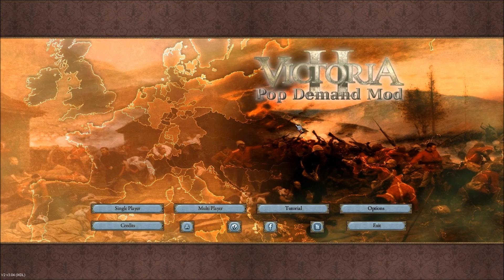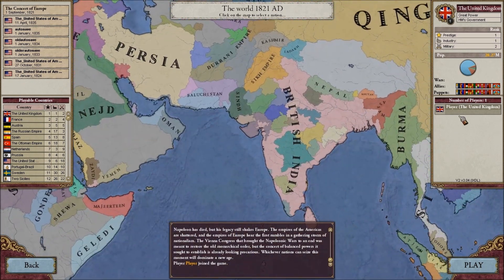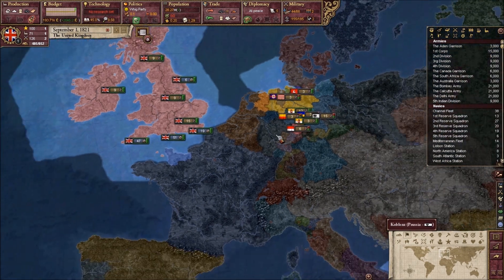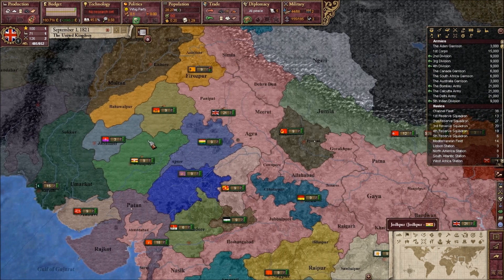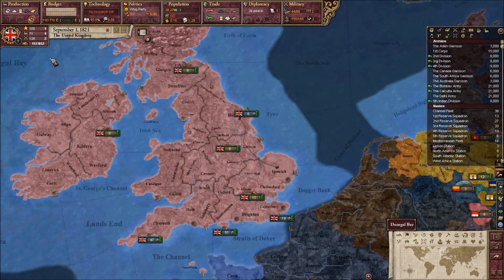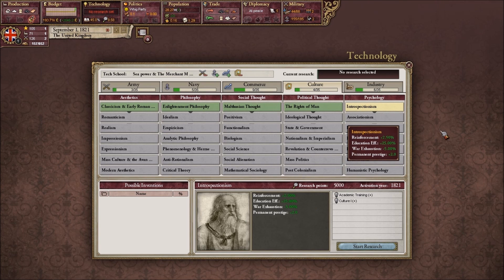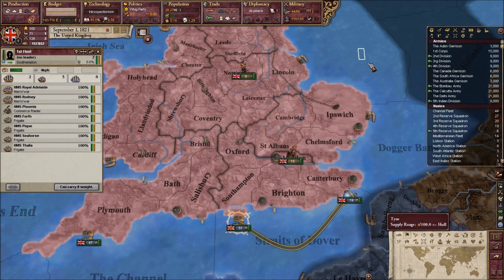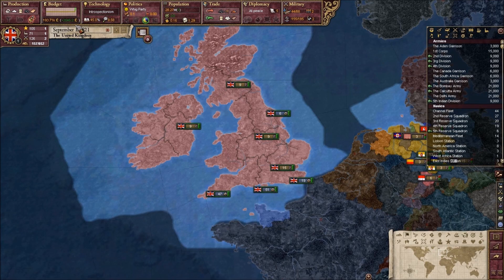Let's Play Victoria 2: Concert of Europe Mod United Kingdom Part 1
Part 1 of our new let's play with Victoria 2 Concert of Europe as the great British Empire. In this episode we take on the affairs of state and hold an instant election to fix our governmental issues.